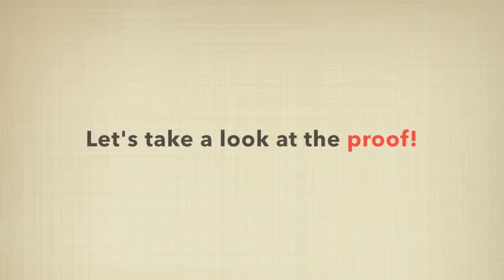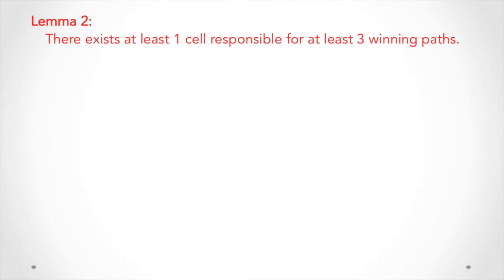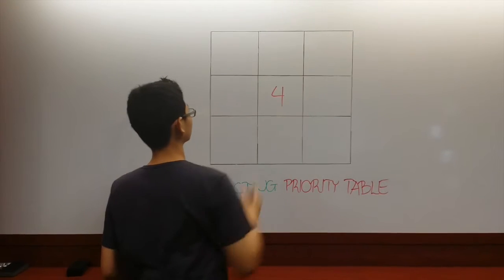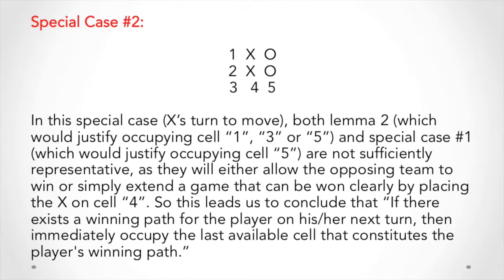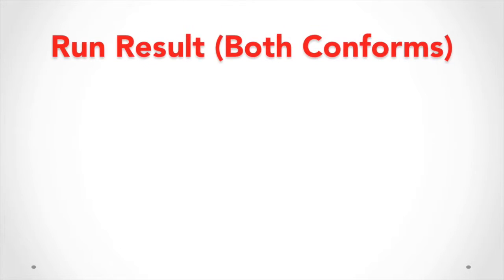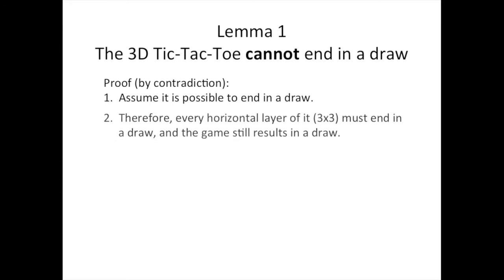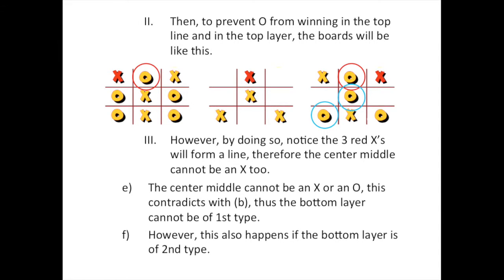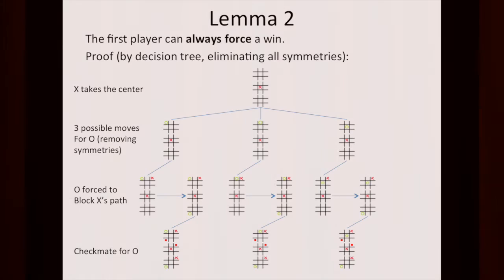The Secrets of Tic Tac Toe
Group 25 Presents The Secrets of Tic Tac Toe

This project was done for our module CS1231, under the topic of Mathematical Games. Here we explore the popular game of Tic Tac Toe and a variant of the game in the 3D Tic Tac Toe.

Watch the video to discover more about the game!